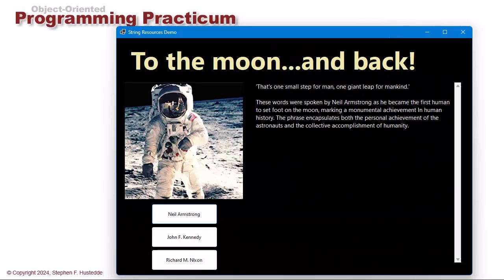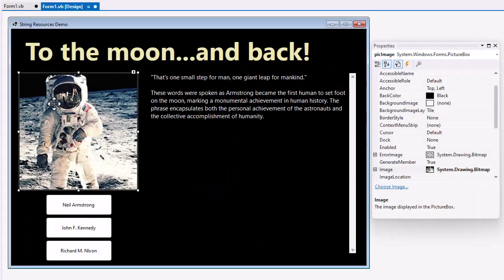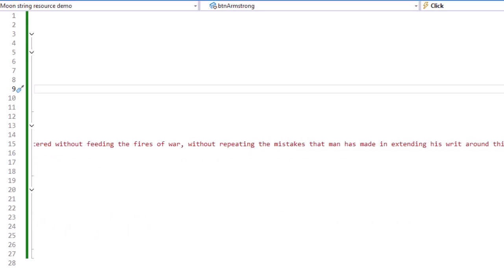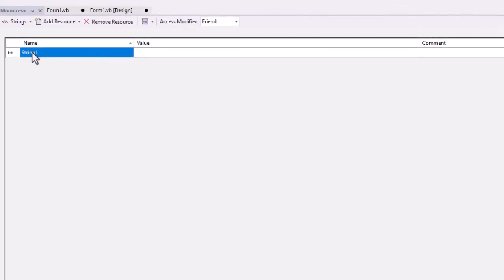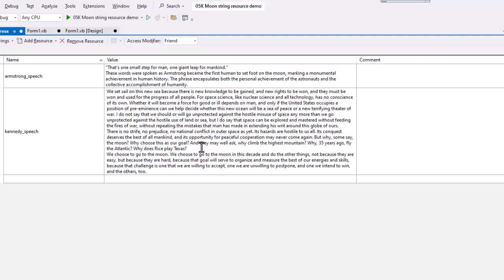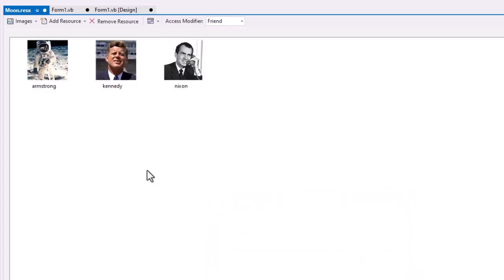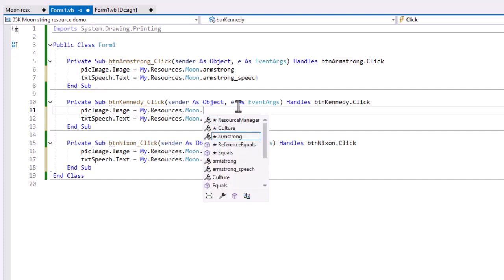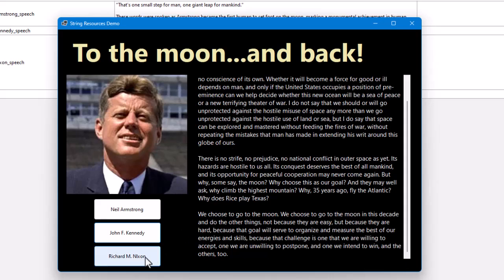OOP Programming (VB) - 05L String Resources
Object-Oriented Programming (VB) - 05L String Resources
String Resources are added to a resx Resource file and are ideal for displaying larger blocks of text.